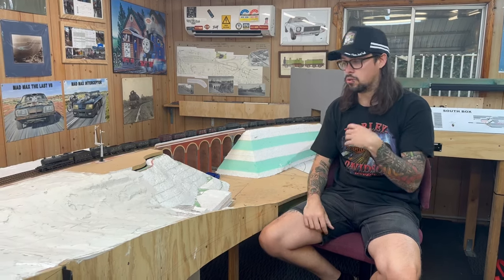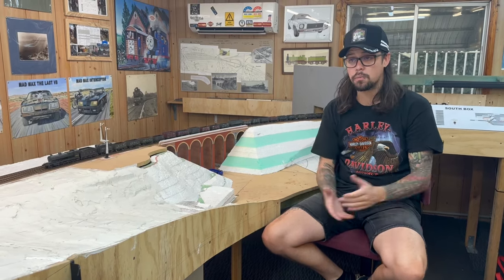The LNER in the late 1930s, Woolmer Green.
A small portion of trains running on my prototype model railway based on a small but busy section of the East Coast Mainline; Woolmer Green.